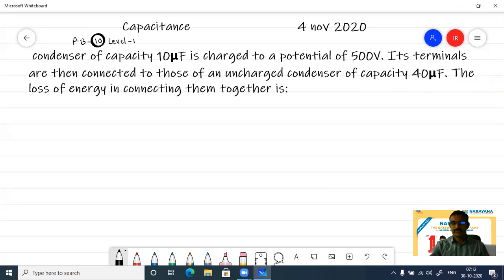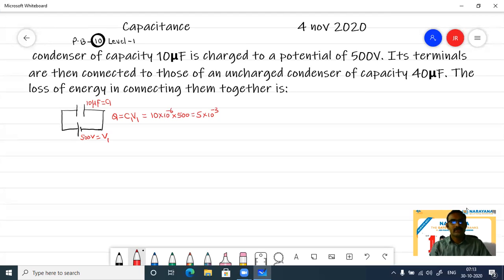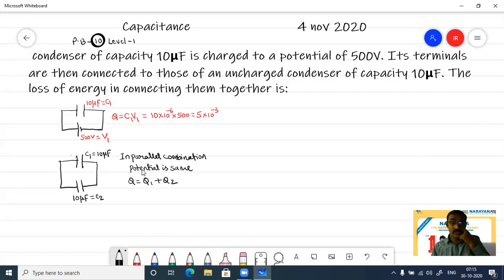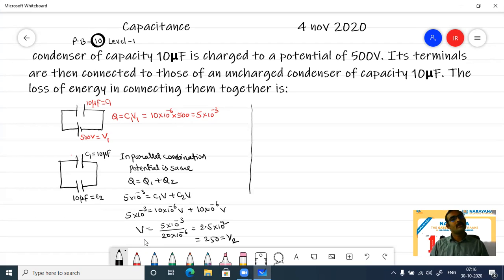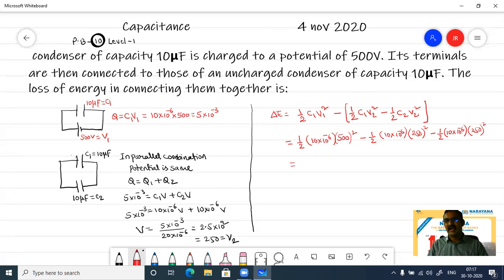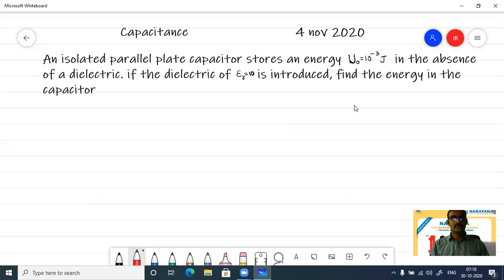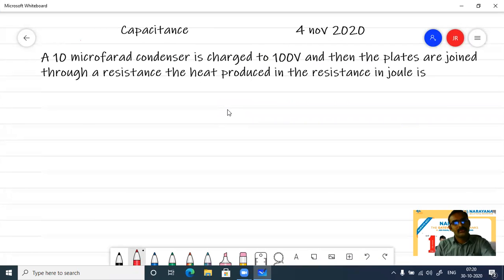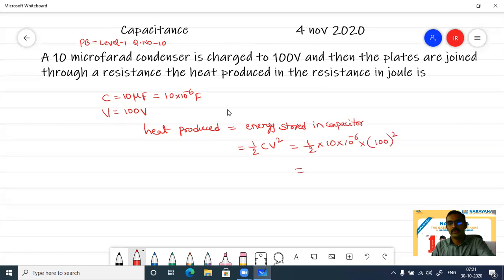04 11 2020 SR MPC CAO & CEO PHYSICS HW ASSIGNMENT CAPACITORS